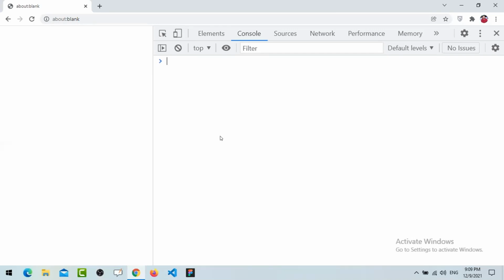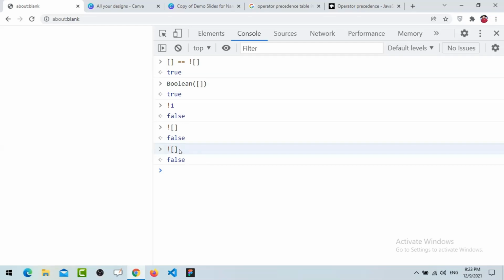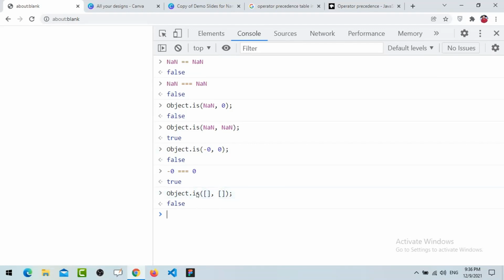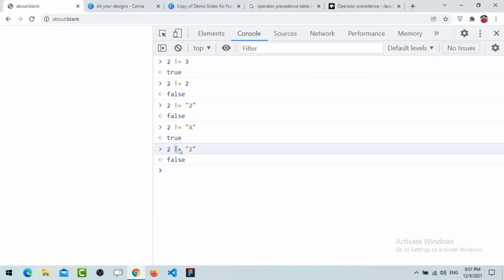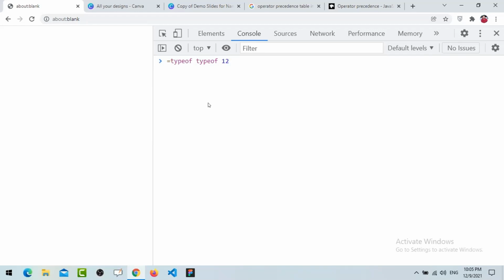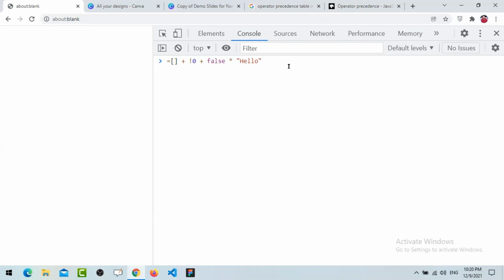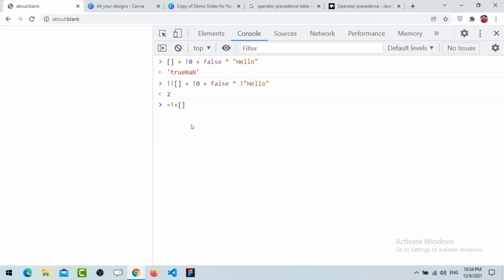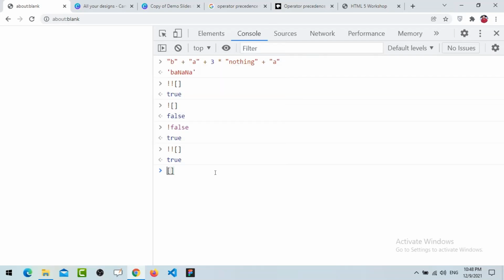Not Equality (!= & !==) operator and Object.is, isNaN methods | JavaScript Masterclass Ep. #06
We are going to learn these topics in this lecture:

⌚️Timestamps:
00:00 Start
00:16 Problems based on == & === operators
26:20 Quadruple or Object.is()
30:33 isNaN()
38:15 Number.isNaN()
43:10 (!= & !==) Operators
46:00 Problems based on "typeof" Operator
01:09:35 Problems based on Operator Precedence, Associativity and Type conversion / Coercion